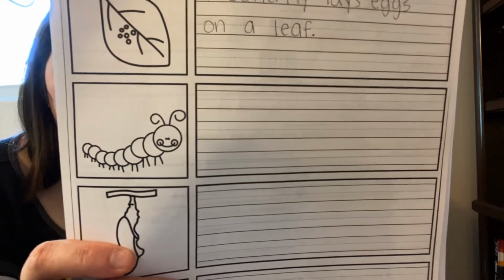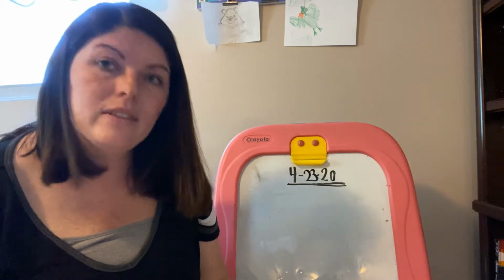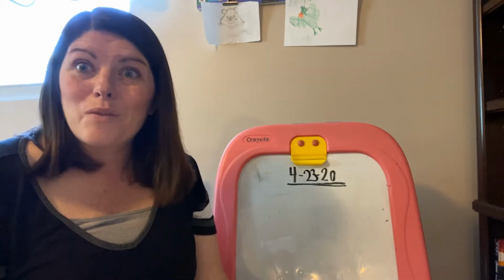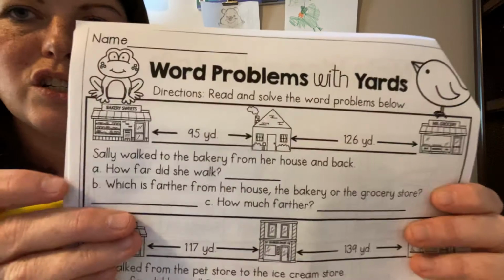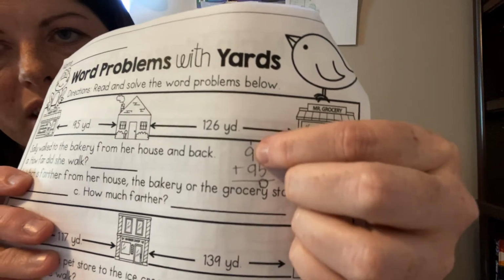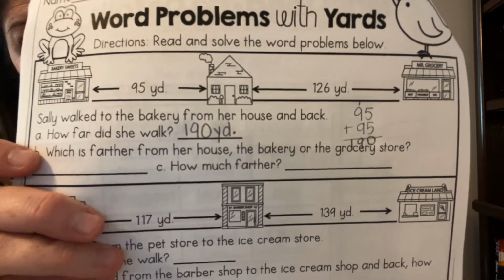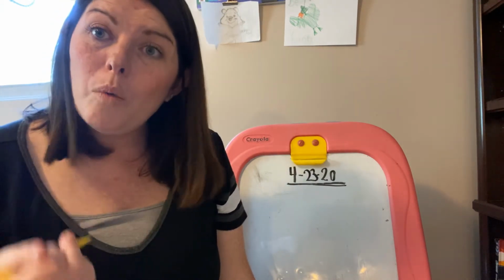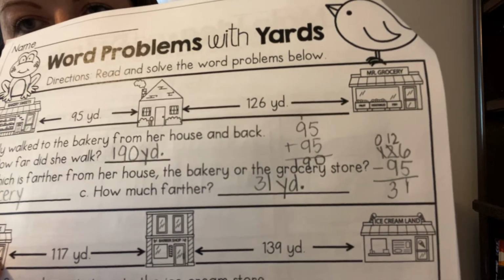Thurs 4/23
2nd Grade